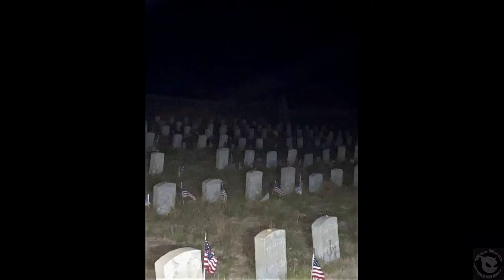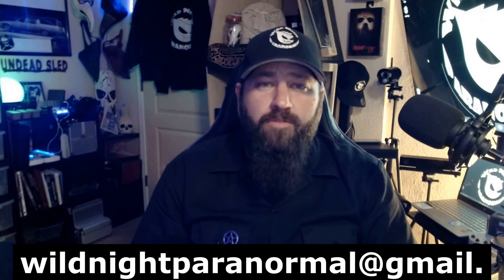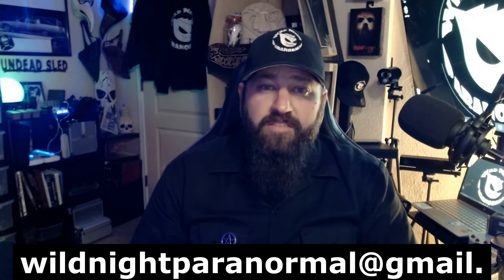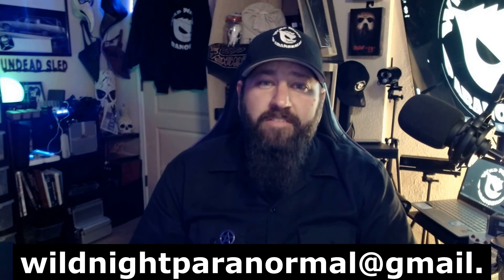Photo sent by a friend 7/30/21.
Showing and reviewing a photo that was sent by a friend.